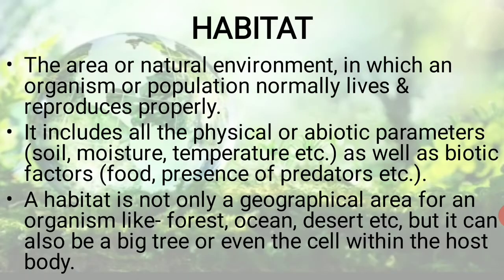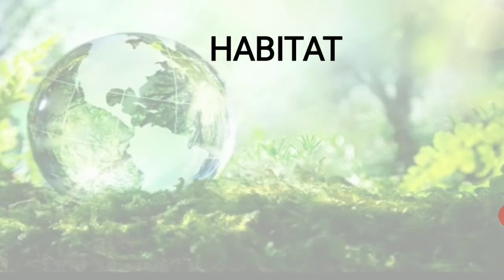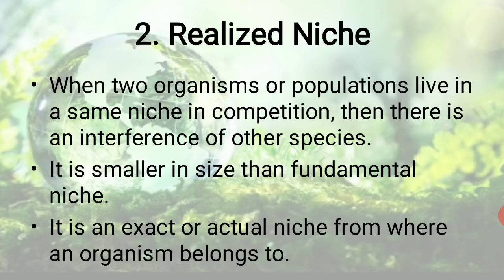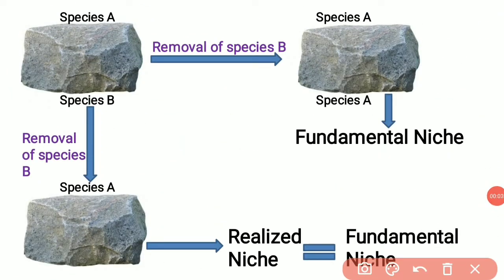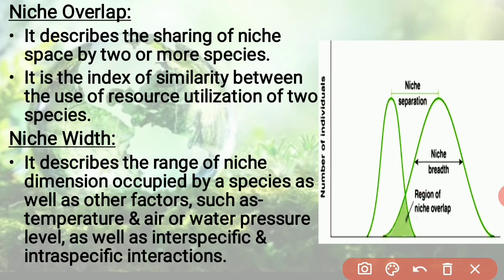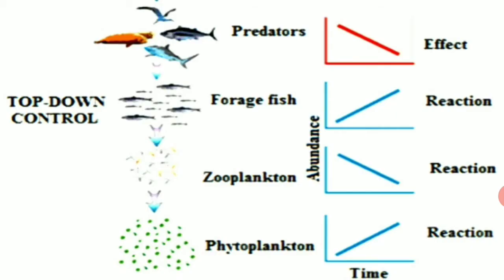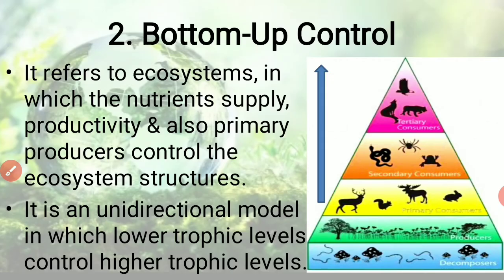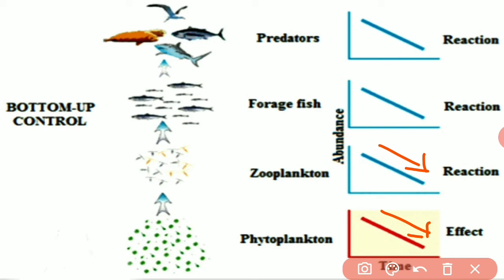Habitat, Niche and Control by Sulagna Ghatak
In this lesson Habitat, Niche as well as Types_of_Niche with case_study are described & also Niche_Overlap, Niche_Width & TopDown_Control & BottomUp_Control are described in details.